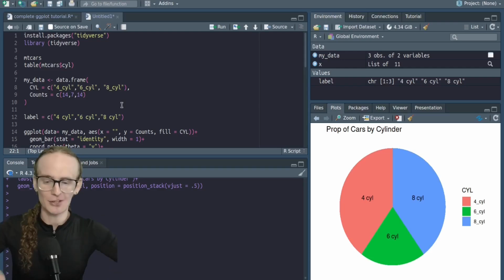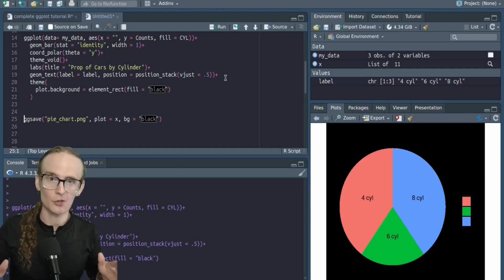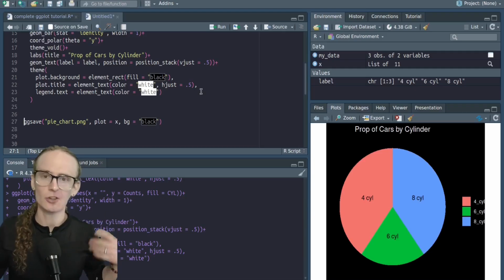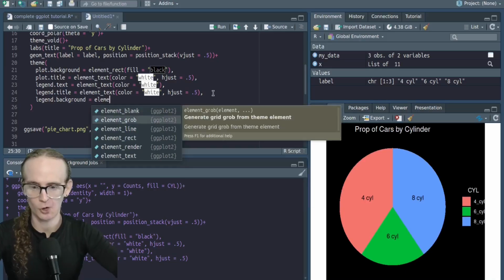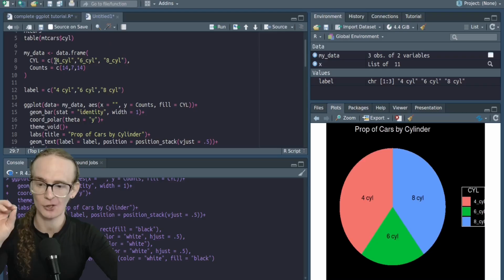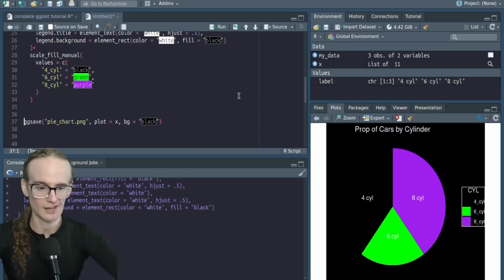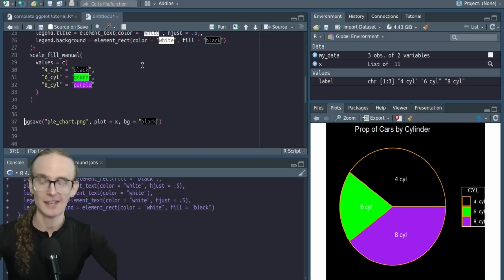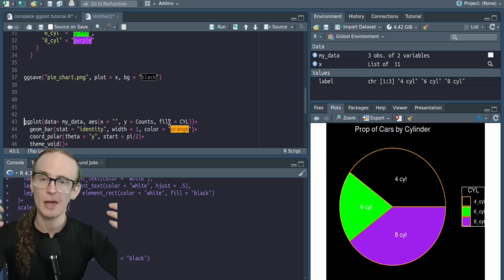🎨 Advanced Pie Chart Customization in R ggplot2 | Tips & Tricks 🍰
In this tutorial, we’ll build on the basic pie chart we created in a previous video and explore advanced pie chart customization options in ggplot.

📄Agenda

Change background colors and remove white margins

Manually assign slice colors with scale_fill_manual()

Rotate the pie chart for maximum clarity

Adjust legends, titles, and text styling via the theme() command

Save a borderless chart using ggsave(bg = …)